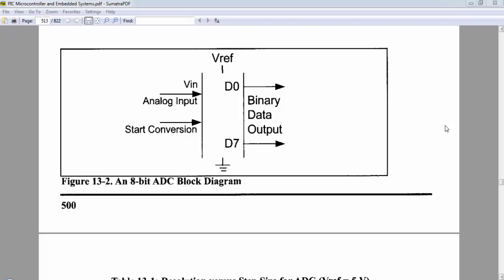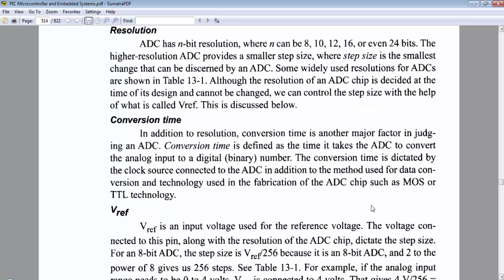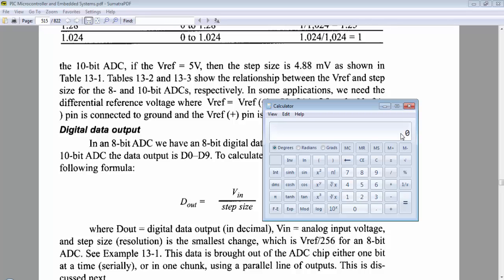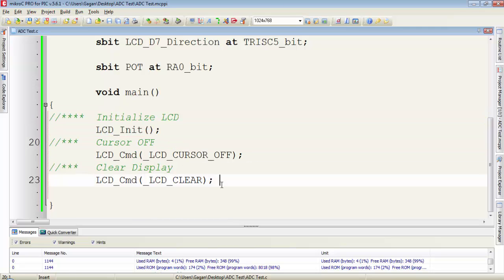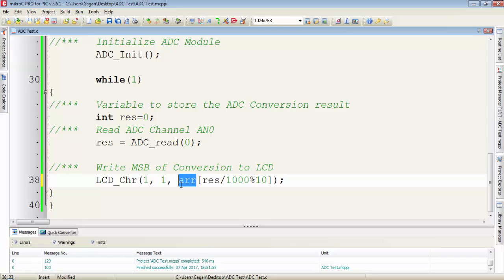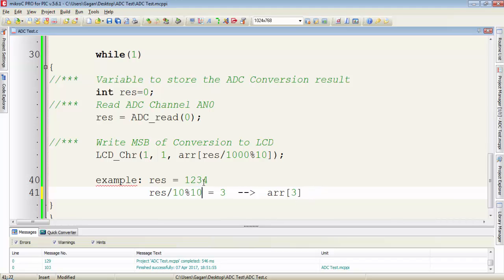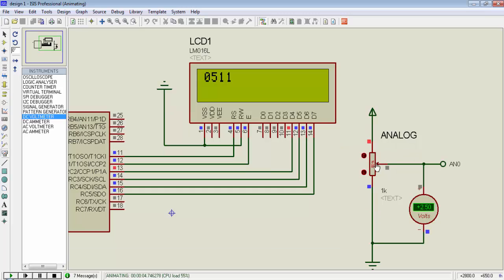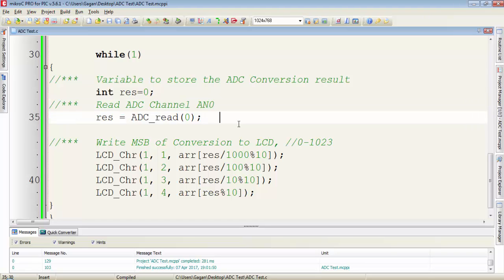PIC16F886 Tutorial 13 - ADC and MikroC ADC Library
This is the 13th Video Tutorial of PIC16F886 series and we will learn to use the ADC module of controller with in-built ADC library of MikroC pro for PIC.